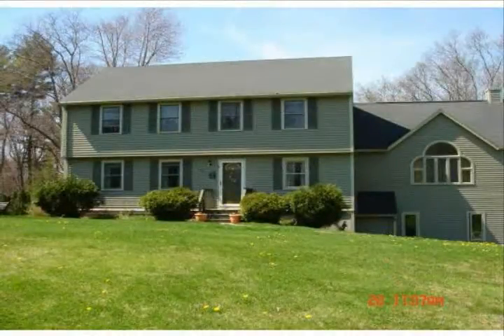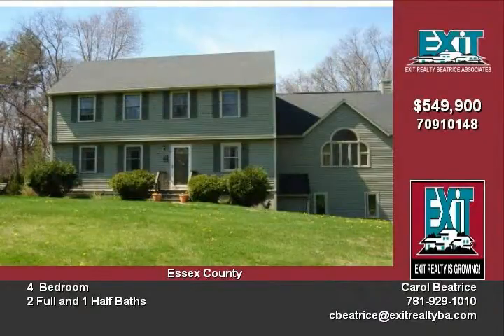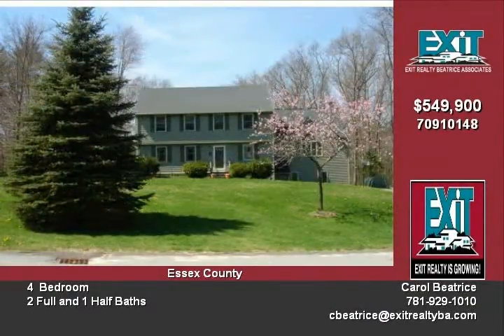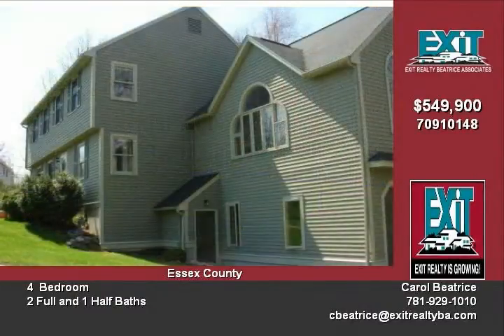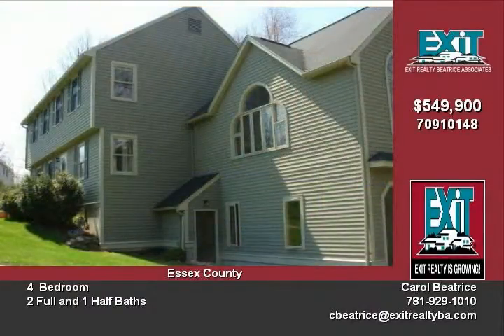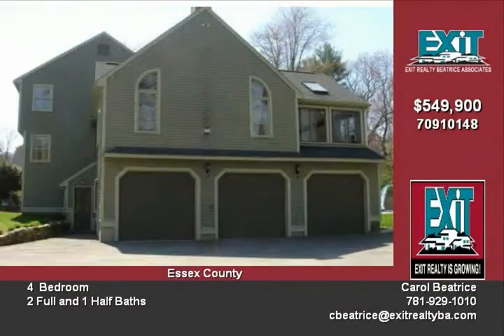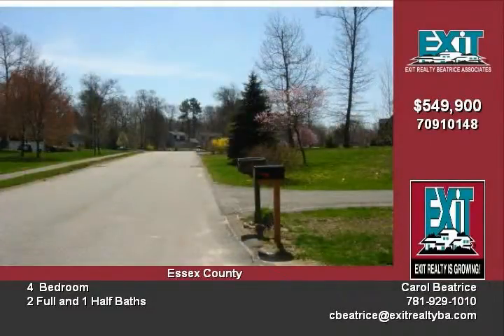4 Bussing Way Georgetown MA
A much admired Colonial in a wonderful established neighborhood Kitchen sliders open to a deck overlooking an in-ground heated swimming pool - perfect for summer! Enjoy the cathedral-ceiling family room with gas fire place that leads to a sun room This home offers 4 to 5 bedrooms, first floor office, eat-in kitchen and a walk-up attic which is great for storage or future expansion The four-car garage provides plenty of room for a work shop area  Open House
6/28/09 - 1 PM to 3 PM

Video uploaded on Fri 28 Aug, 2009